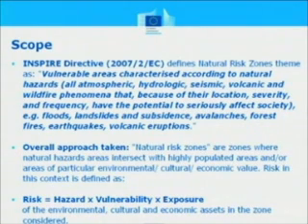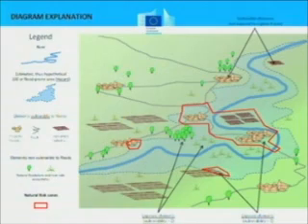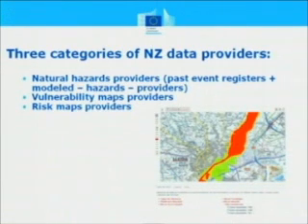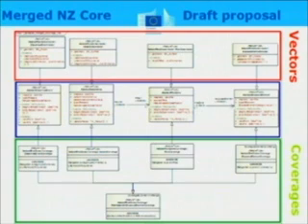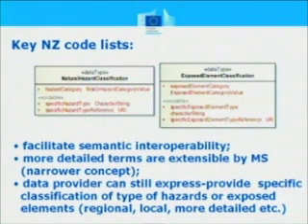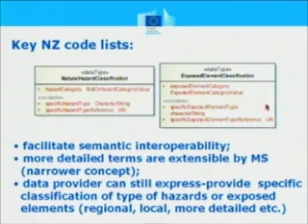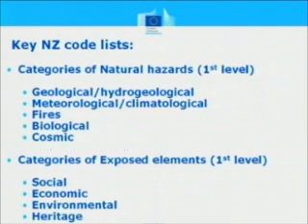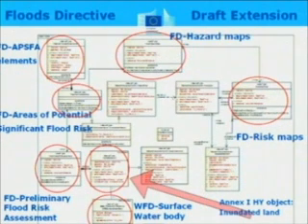Natural risk zones: Floods - Robert Tomas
Workshop on INSPIRE data specifications and thematic reporting